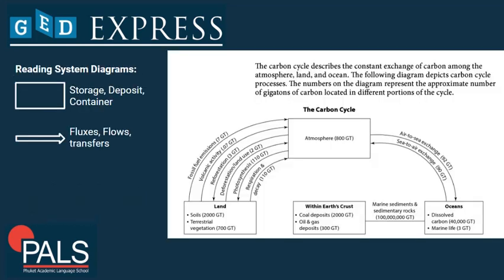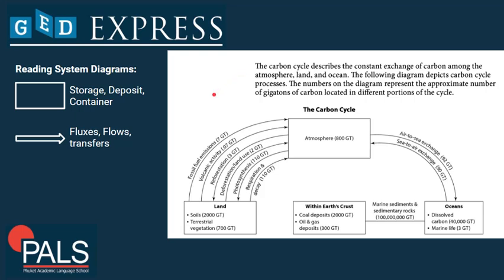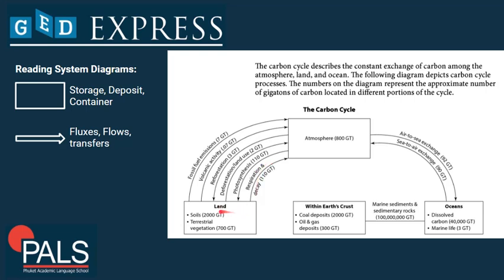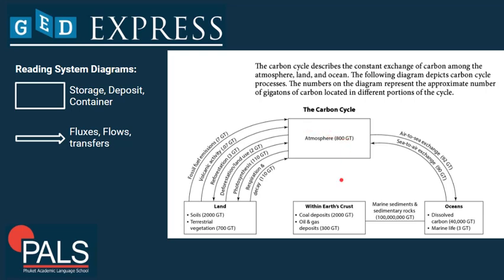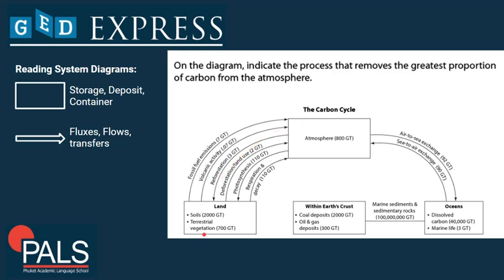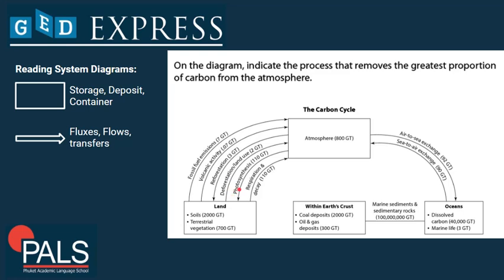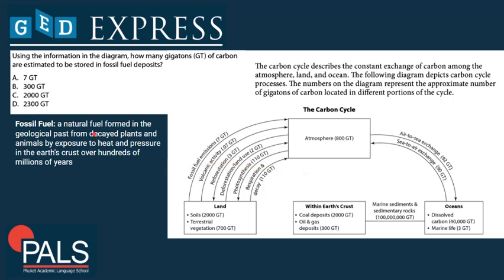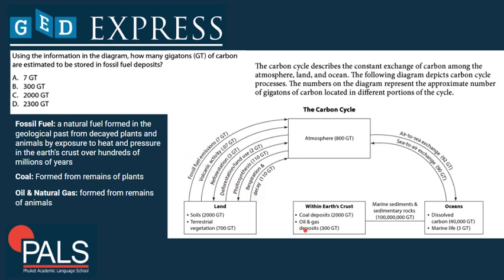How to Pass GED Science | Carbon Cycle Paragraph and Diagram Questions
💥Let T. Alex be your guide in this video where he explains how to answer a GED Science question.